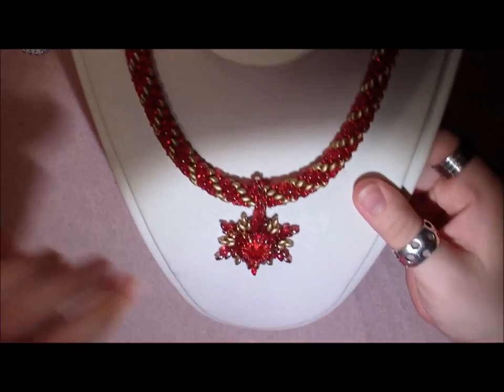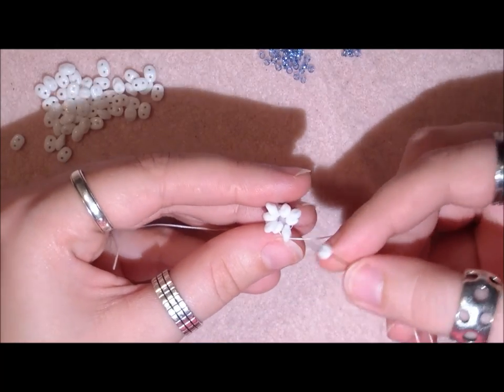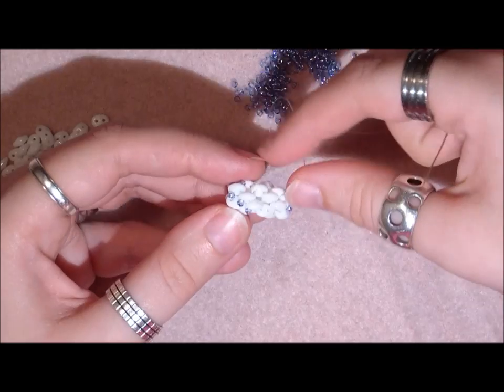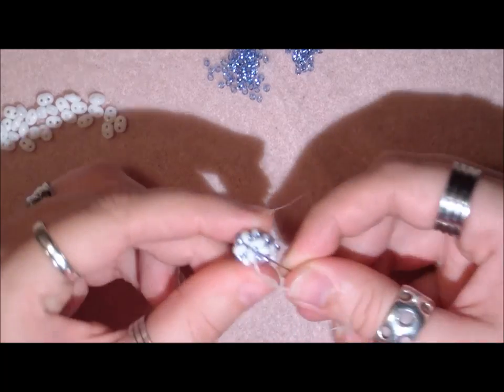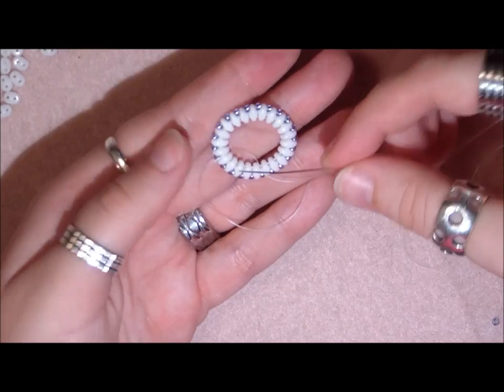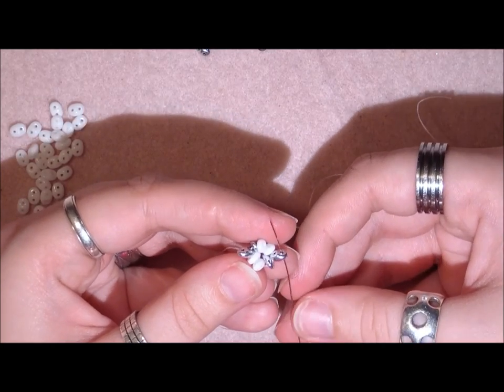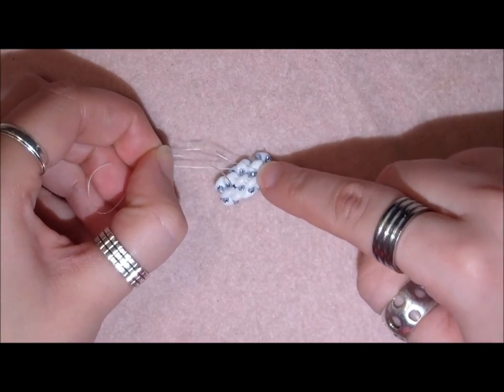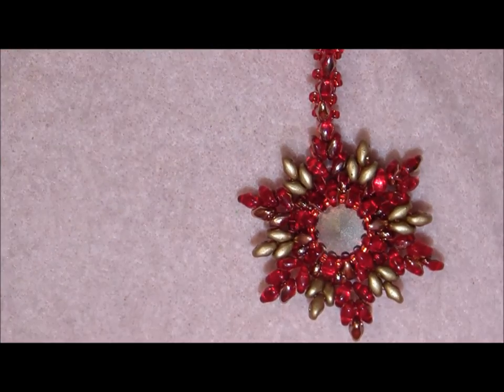Superduo Spiral and a Toggle Clasp Beading Tutorial by HoneyBeads1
Tutorial on how to make a super duo spiral with seedbeads. And how to make a toggle clasp of super duo's.

02:26 How to make the toggle clasp/solid colored spiral
31:02 How to make a multi colored spiral
36:25 How to set in a new thread in this spiral
43:51 How to add a loop on the middle piece of the Frosted Feelings necklace

New video's will be uploaded every week if possible.

I will post updates and variations on facebook. If you made this project, I would love to see a picture! :)